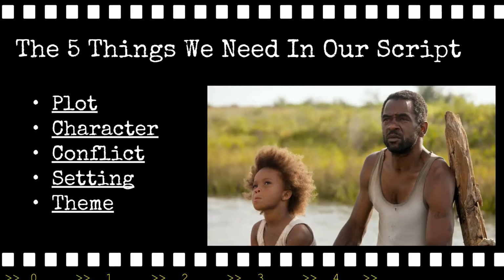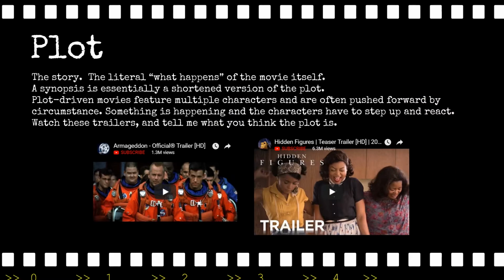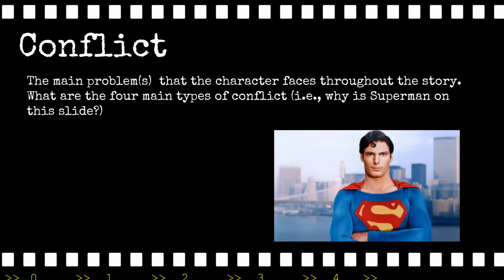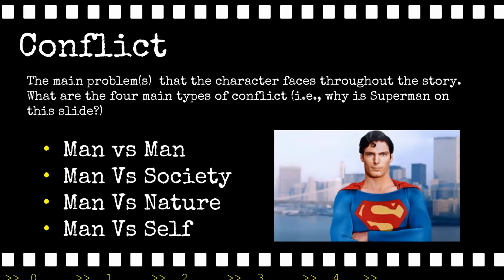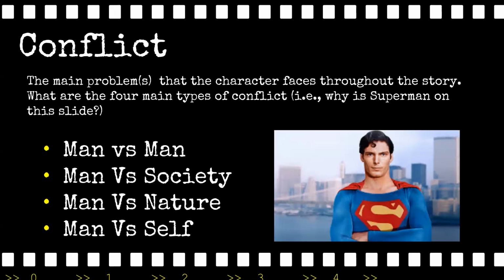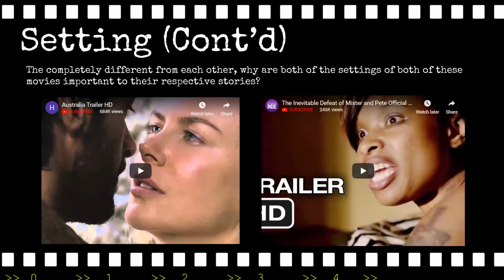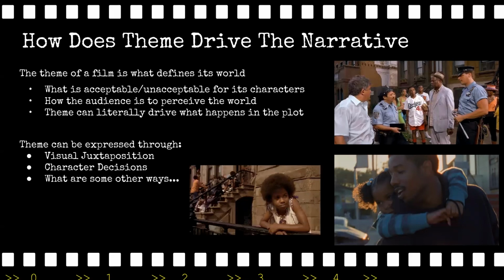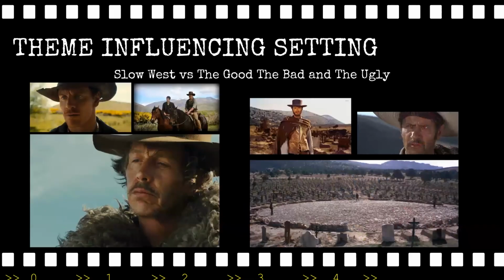Digital Filmmaking - Online Lecture #1 - Screenwriting: 5 Things